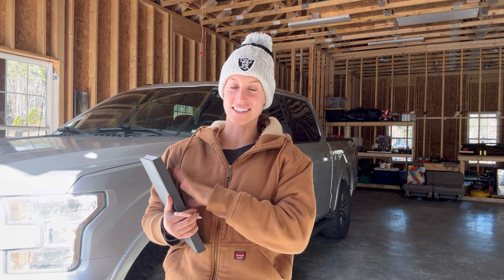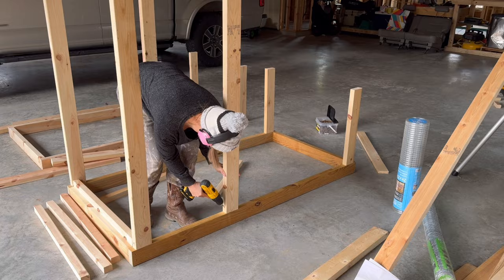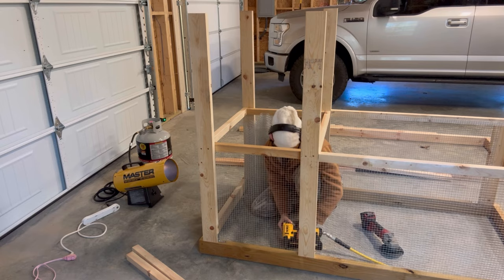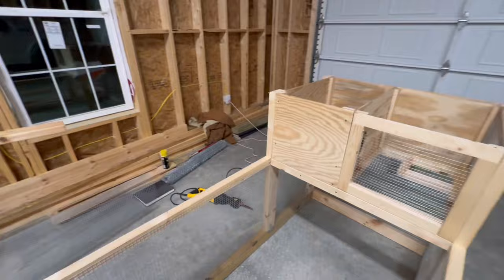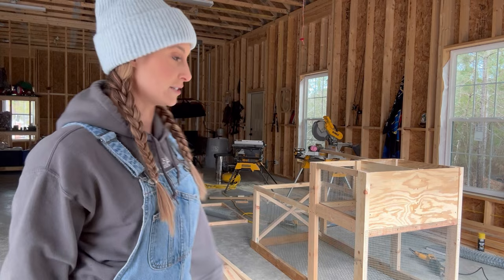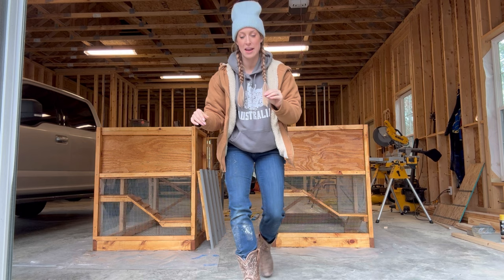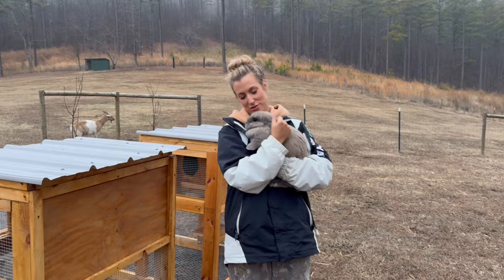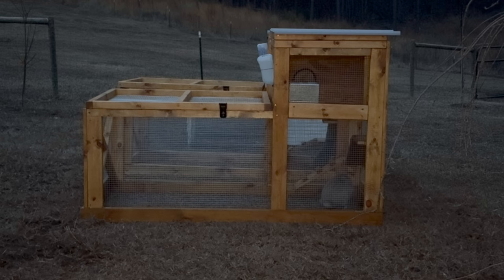Rabbit Hutch Upgrade | DIY | winter farm project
Woo 2 new rabbit hutches for our Holland Lop does! Their previous hutches were perfectly serviceable and we’ll keep them for future separation of litters. Our ladies just deserved some more room, we had the materials on hand, and some cold and rainy winter weather that made for perfect project undertaking in our garage.
These are definitely the trickiest project I’ve ever taken on, but so rewarding. It took 1 week to build both, cost about $100 in hardware, we had the lumber on site already.
2 very happy buns!